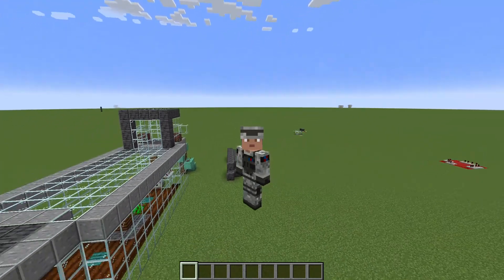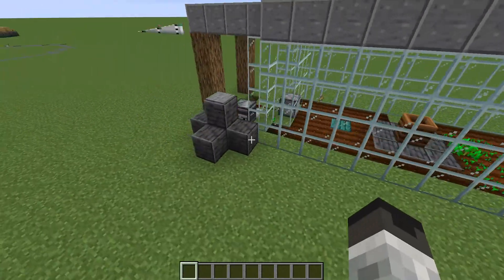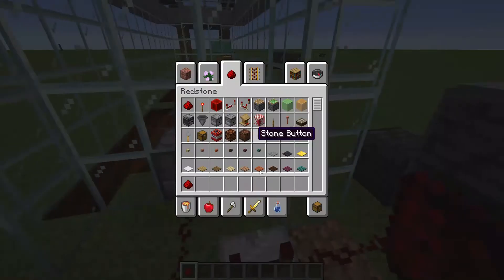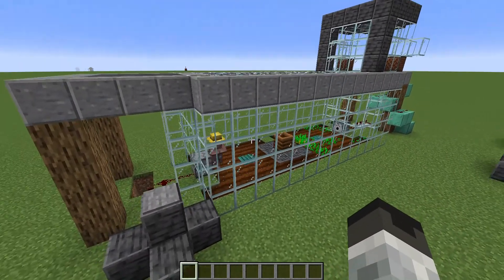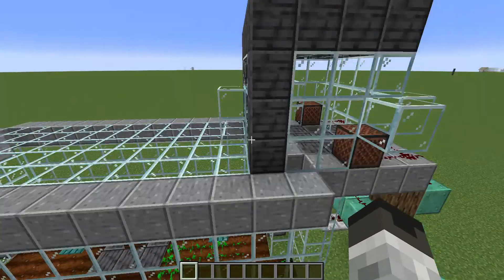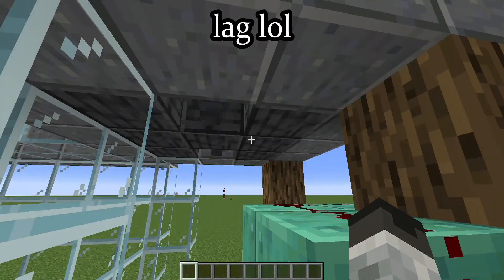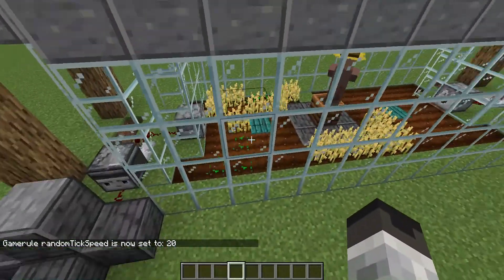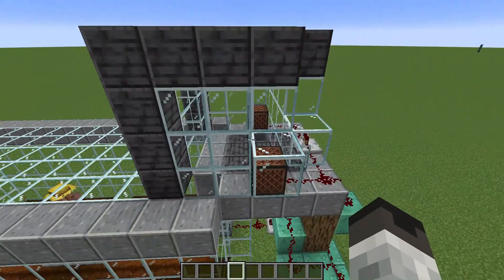Minecraft Allay farm that no one will ever use!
Terrible allay farm that no one will ever use! Not much else to say!

If you enjoyed this video, which you would really have to have low expectations in order to, go check out some of my other much better ones other than that take care!